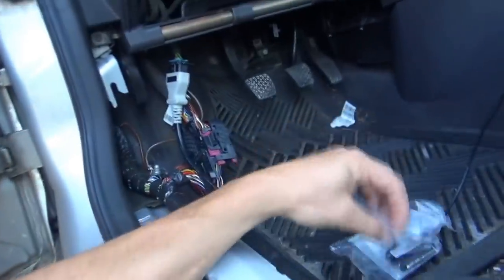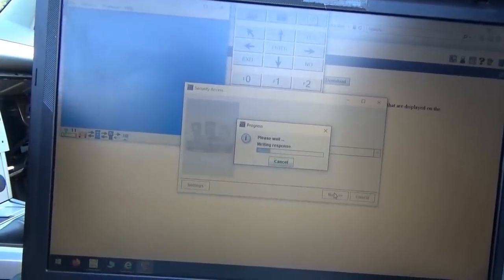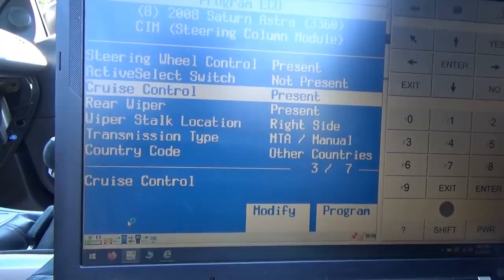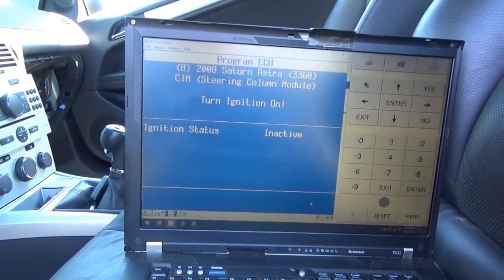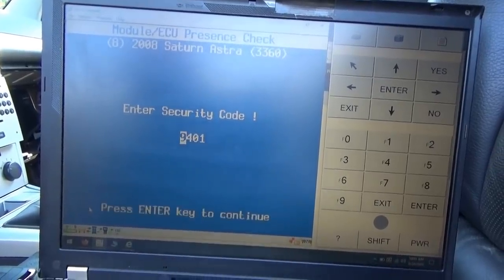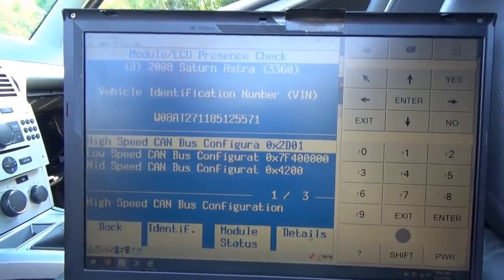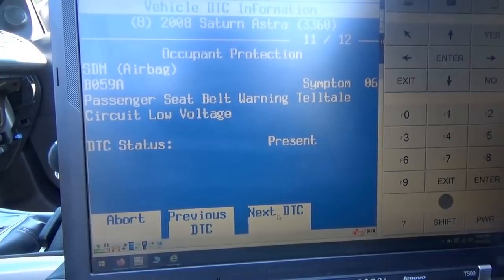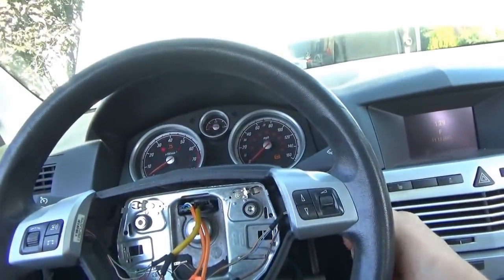Astra From HELL - Part 3 (New Keys - CIM Programming)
Customer authorized two new OEM ignition keys from the GM dealer.

Let's use Tech2Win to program the original CIM and the Immobilizer.

What curve balls will the Astra throw our way next?

Ivan